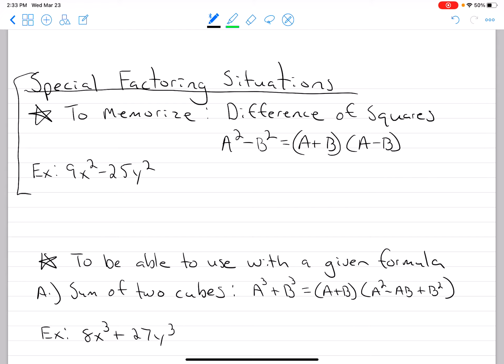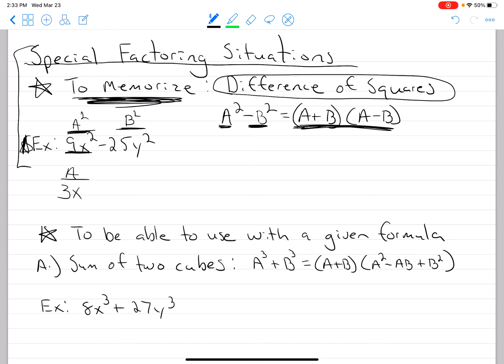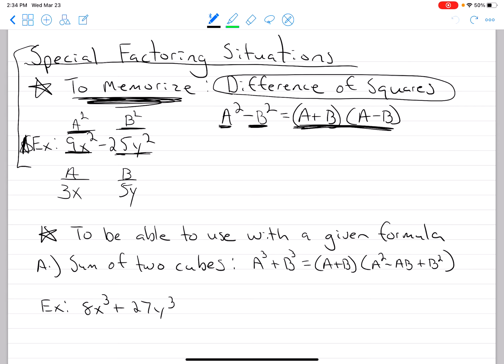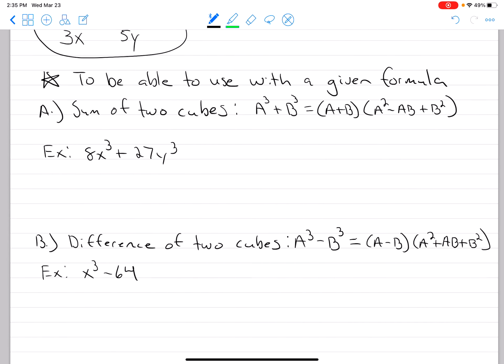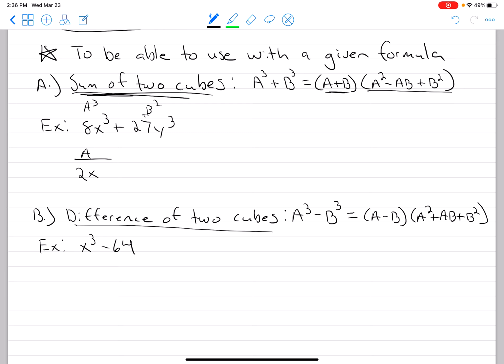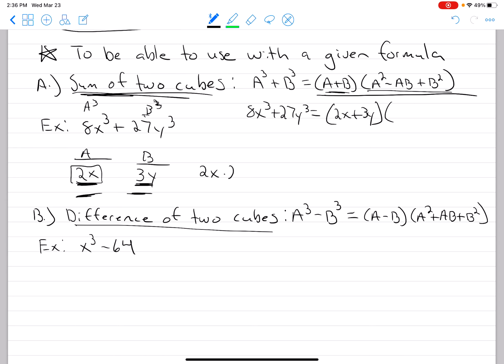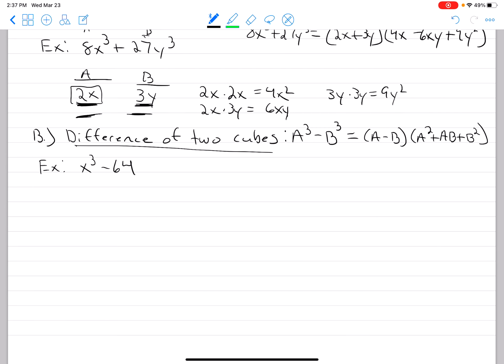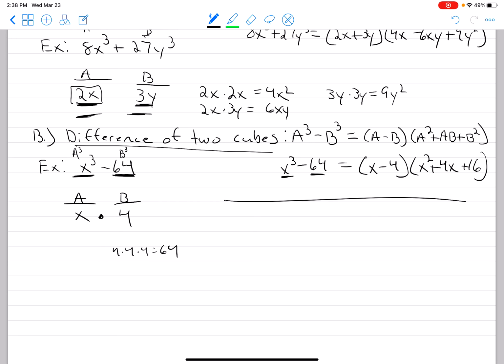Special Factoring Cases